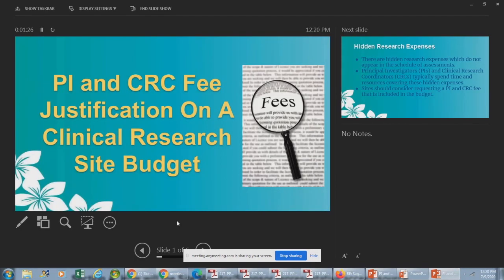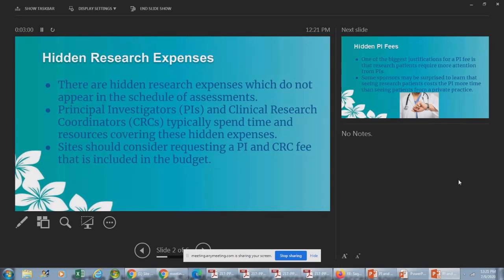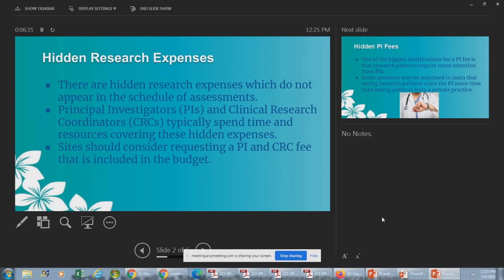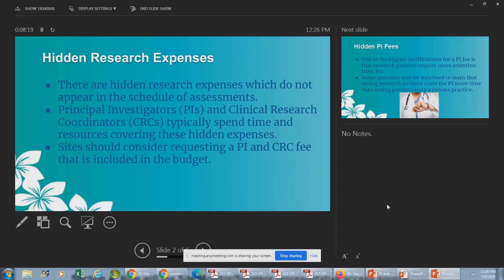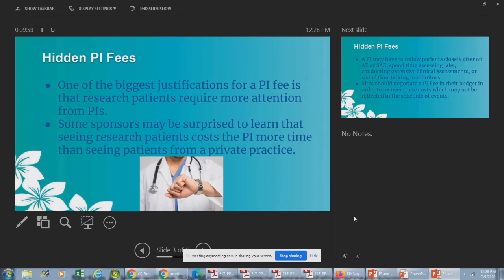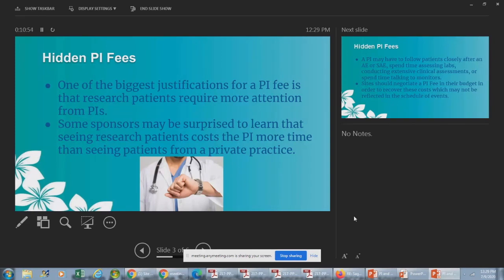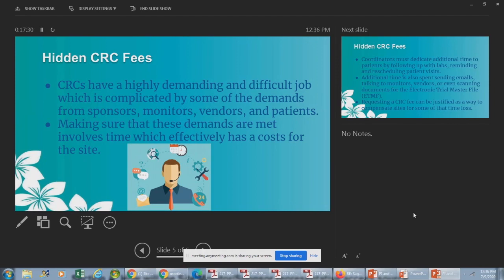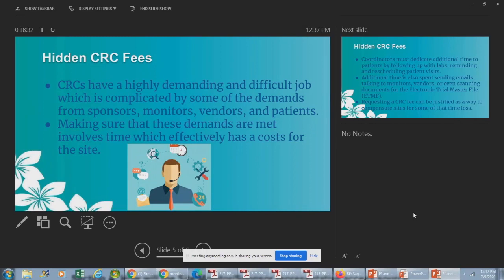PI and CRC Fees Justified On Clinical Research Site Budgets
Text "guru" to 31996 to join VIP list!